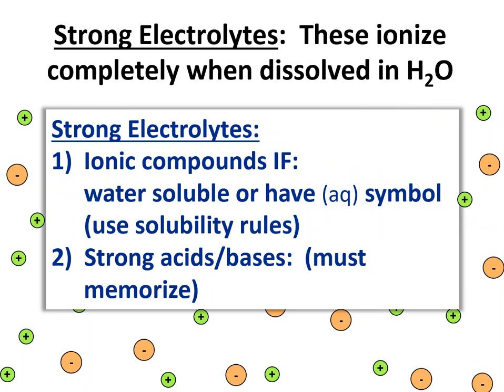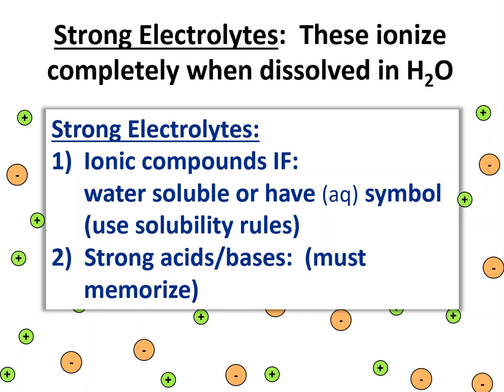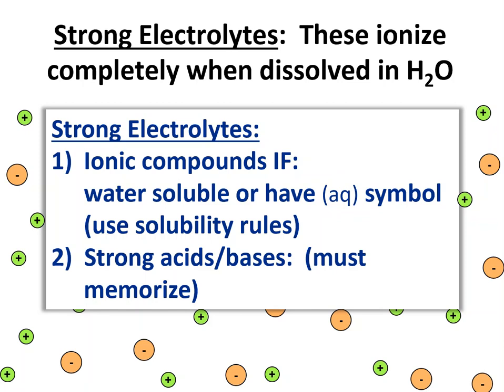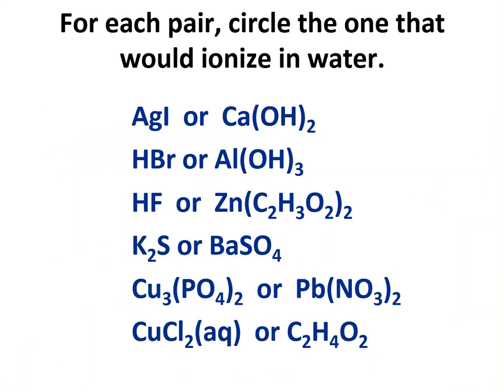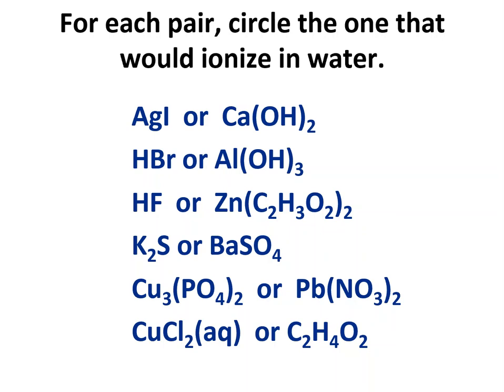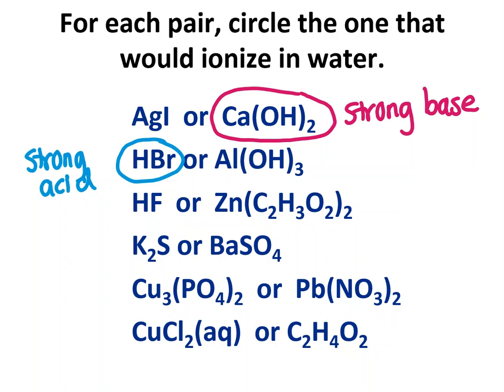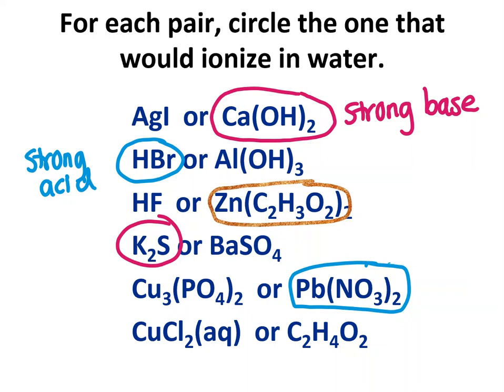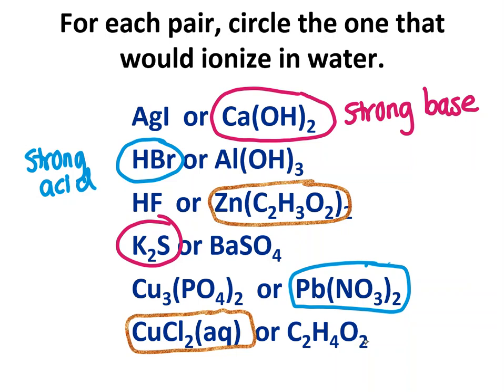reactions lecture ppt 6